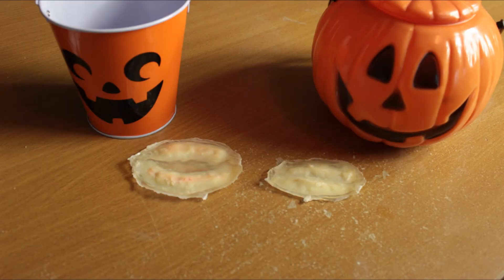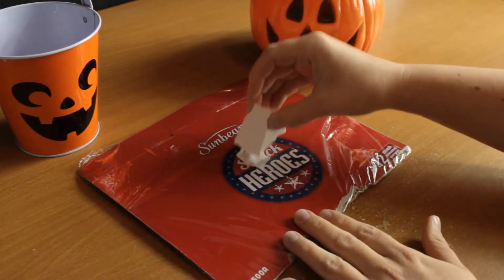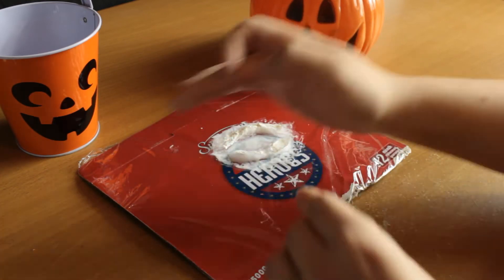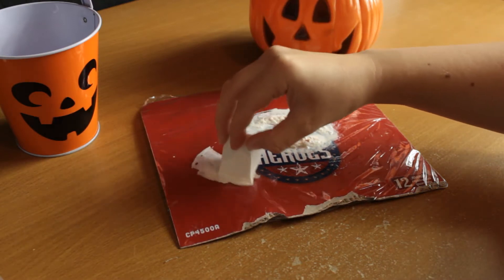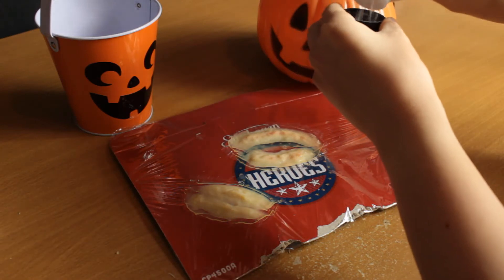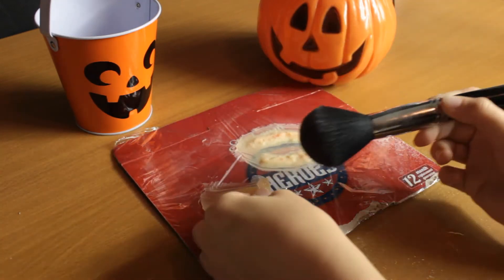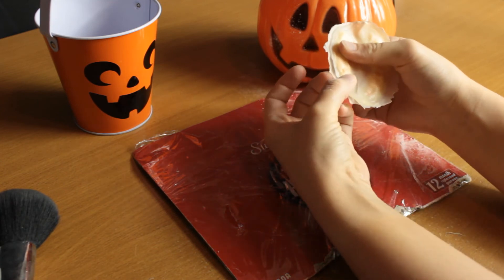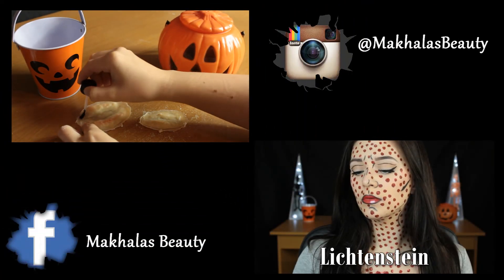Halloween Tutorial: How to Make Latex Wounds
Have you ever wanted to make wounds for your Halloween costume but thought it to be too difficult? Well I’m going to show you how easy it is to do in this video.

Hello everyone,

In this tutorial I show you how to create super simple latex wounds ahead of time. I always prefer to make wounds ahead of time as they are a pain to do on someone on the day. The key to creating these ahead of time is to make them on top of a cling wrapped surface. The cling wrap will keep the wound nice and flexible as well stop you from ruining any surfaces with the latex. Also if you want to be able to apply your wounds really easily, make sure you powder them really well before you remove them from the cling wrap; this will ensure that the edges don’t fold in on themselves.

Application is super easy though. Take some spirit gum and apply to the back of the wound. Tap the gum so that it gets tacky and apply where needed. Then sponge a small amount of liquid latex around the edges of the wound to blend it into the skin. One to two layers should suffice depending on the thickness of your edges.

Keep in mind that you can even pre-paint the wounds before application if you know of the skin tone of your model. I prefer to paint with a cream foundation for the edges of the wound and alcohol paints for the wound itself. I would then set it with a setting spray like Ben Nye’s final seal. Apply any blood after application.

These wounds are easy to remove from the skin as well; all you need is spirit gum remover. Run the remover around the edges of the latex wound and it should start to come away from the skin. You can then lift an edge of the wound and run the remover underneath to break the spirit gum bond. Then slowly peel away. Clean the wound and you can reuse it if you’ve been careful during removal.